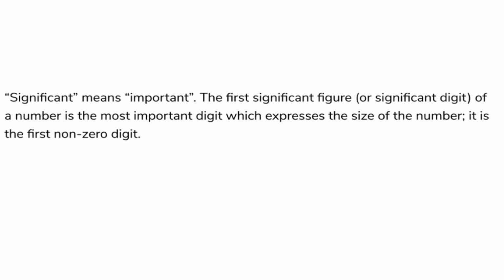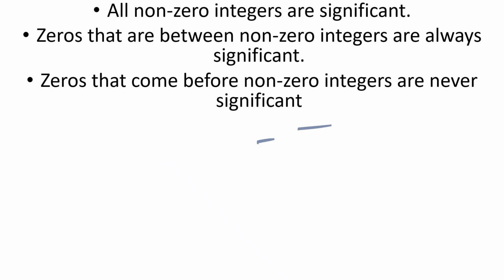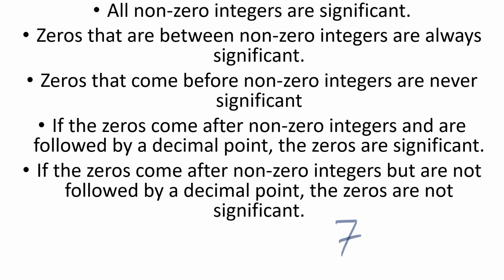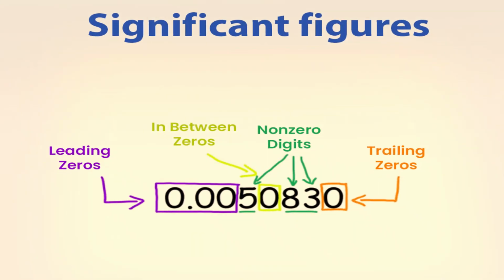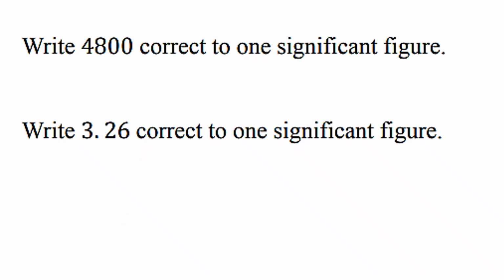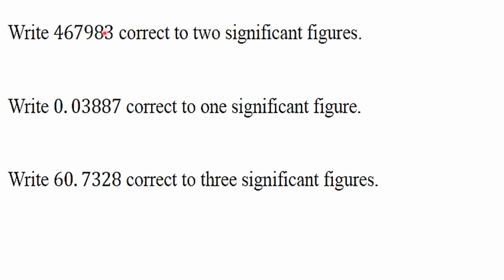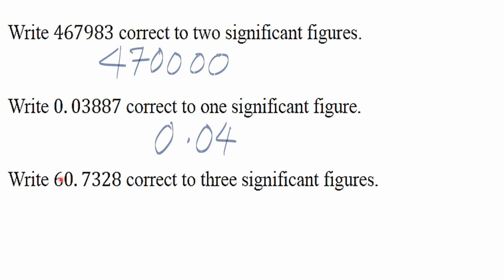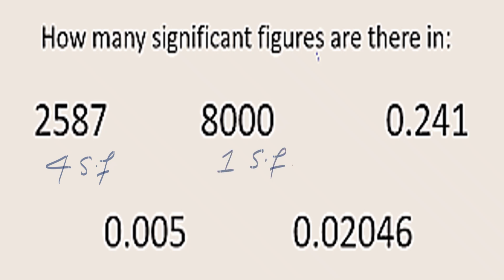How to find significant figures?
Learn mathematics with easy way of teaching , tips , tricks and techniques#mathstricks